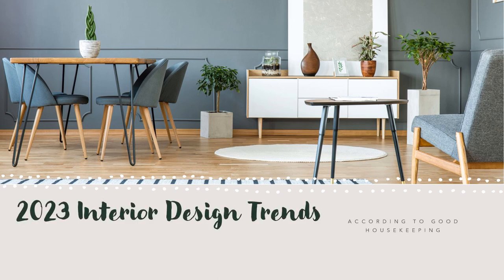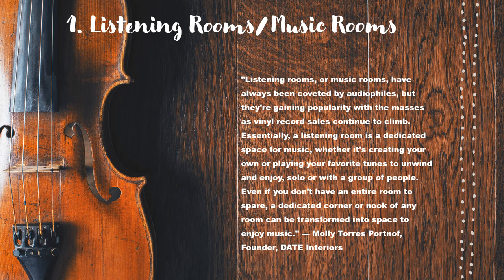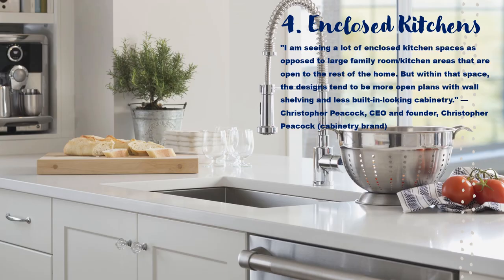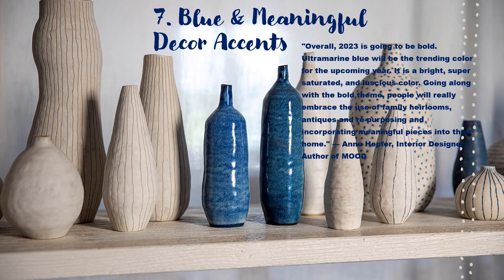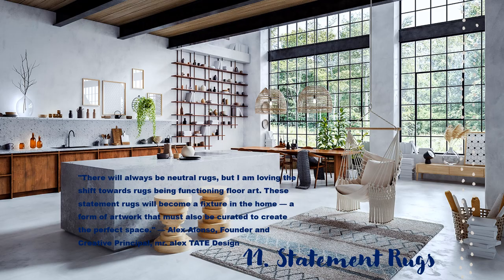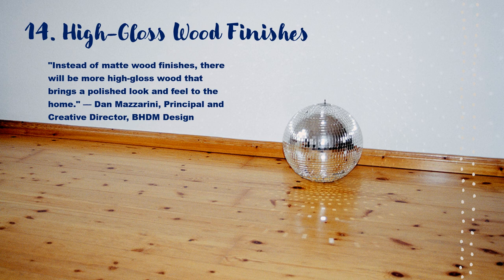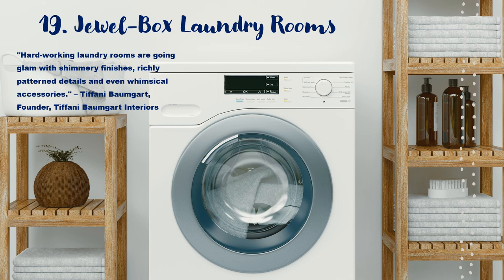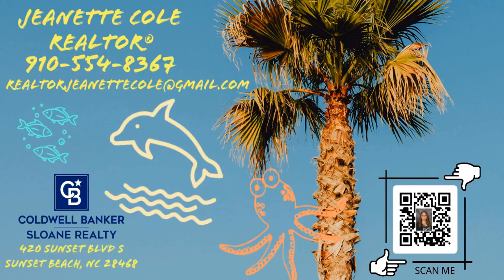Good Housekeeping's 2023 Interior Design Trends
Real Estate Trends Tuesday
Click the link to the Good Housekeeping article for all the info!

If you've been searching for the right opportunity to add more style, vigor and comfort to your space, you'll appreciate this list. We checked in with professional designers and industry players for their take on the top interior design trends for 2023.
Some of their picks confirm that certain things like: shades of blue, personality-packed rugs fit for maximalists, statement window treatments and high-style marble slabs in kitchens, stand the test of time. After all, a few of these were also highlighted in our feature on the leading design trends for 2022. But other trend predictions may surprise you: high-gloss wood finishes and full-on craft rooms are just a few examples to note.

All in all, use this list of the biggest design trends for 2023, including trending kitchen ideas, to bring your own space to life in the coming year. And remember that this forecast isn't a mandate to embark on a gut renovation if that's not in the cards for you right now. Sometimes the smallest design upgrades — the right color palette, hardware style, piece of furniture or decorative accent — are all it takes to give a room a fresh, picture-perfect look. Get started on your dream kitchen, living room, bedroom retreat or just about any other space that could use a refresh.

1 Listening Rooms
2 Natural Stone Slabs
3 Muted Colors
4 Enclosed Kitchens
5 Statement Lamps
6 Nostalgic Design
7 Blue & Meaningful Decor Accents
8 Unique Window Treatments
9 Warm Woods
10 Stripes
11 Statement Rugs
12 Soft-Modern Design
13 Going Gold
14 High-Gloss Wood Finishes
15 Plaid
16 Craft Rooms
17 Biophilic Design
18 Warm Browns
19 Jewel-Box Laundry Rooms
20 Arches

Jeanette Cole, NC Broker/Realtor®
Coldwell Banker Sloane Realty
Your Key to the Coast!